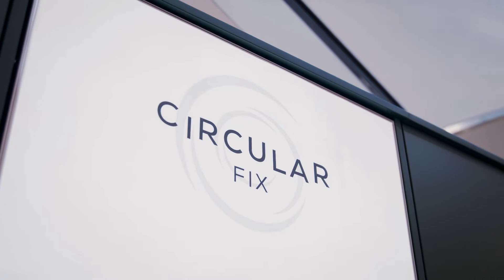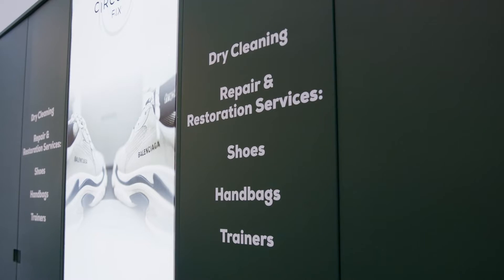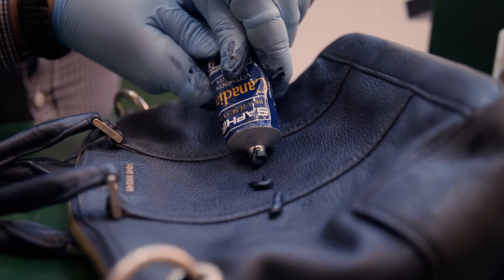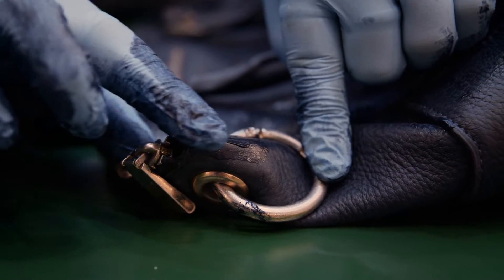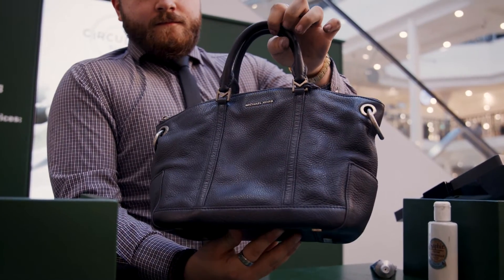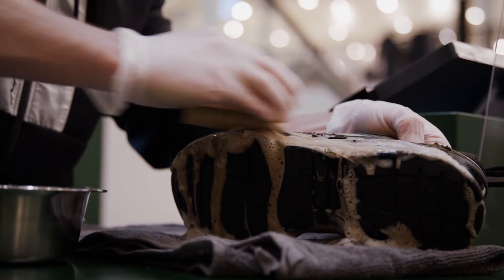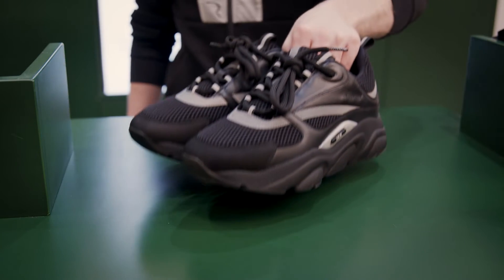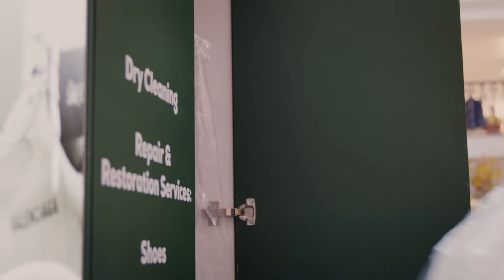Arnotts Circular Fix, 60 second version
Here we look at the sustainability offer provided by Arnotts at their new 'Circular Fix' area in store